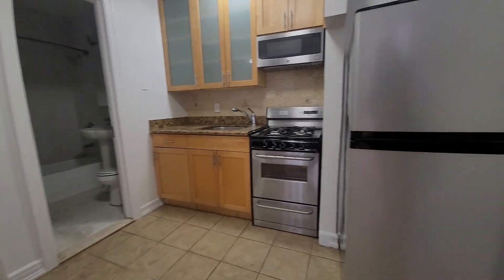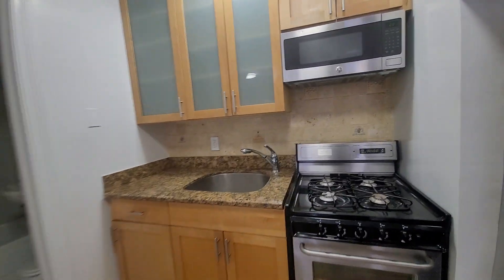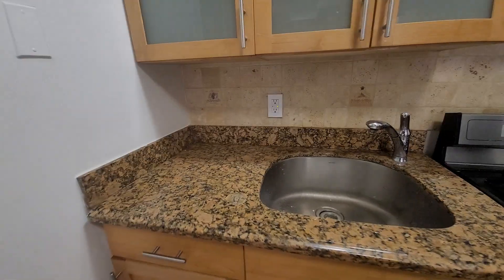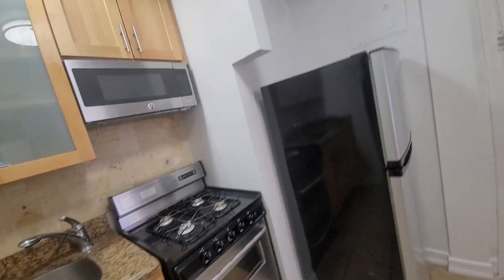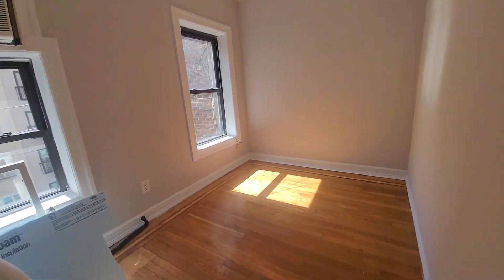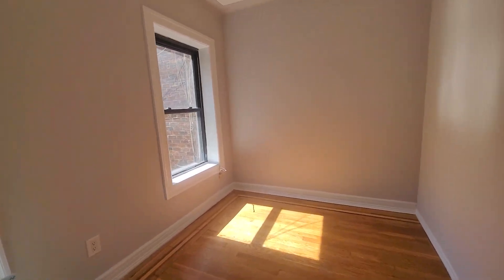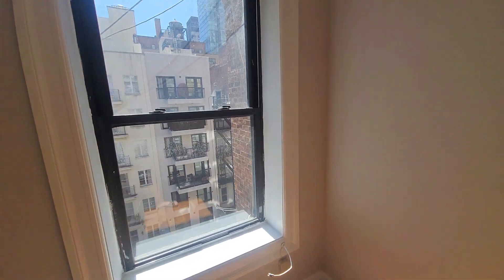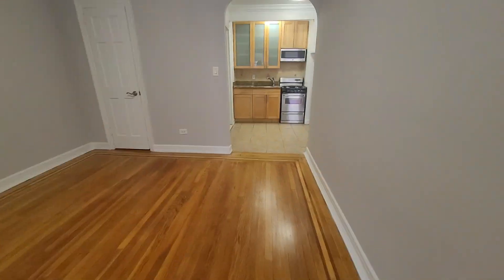330 e 54th 5B